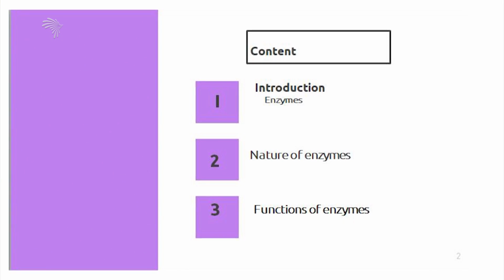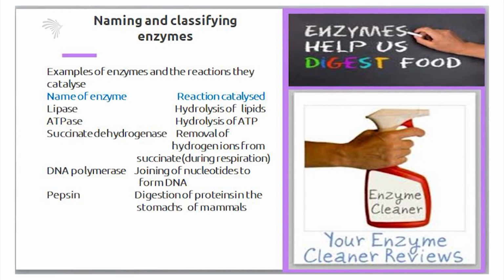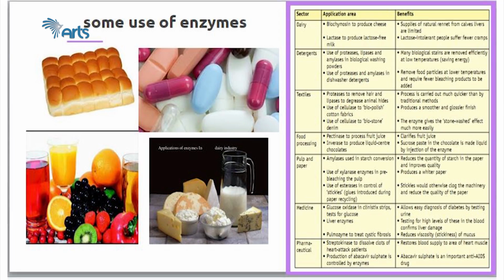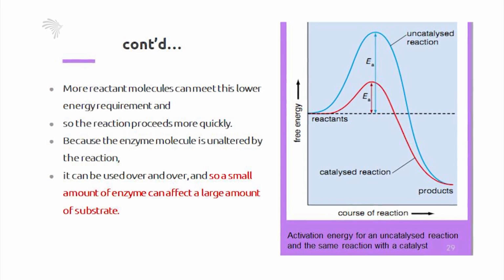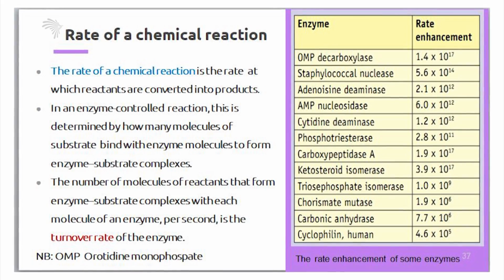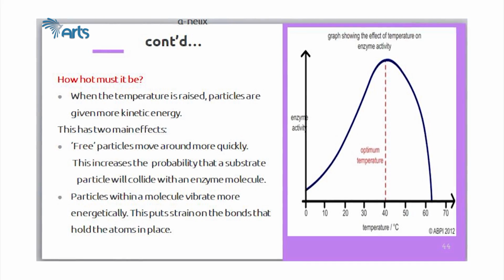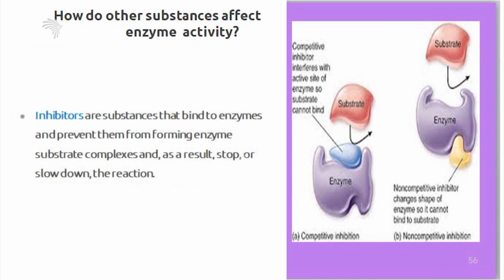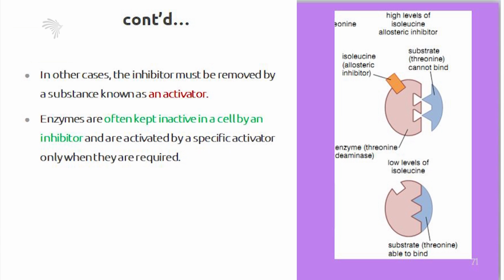Revision for Grade 12... Biology G-11/U3